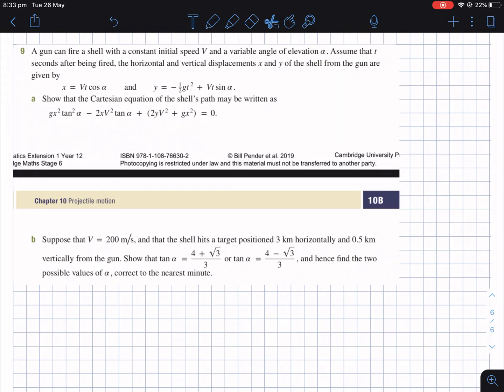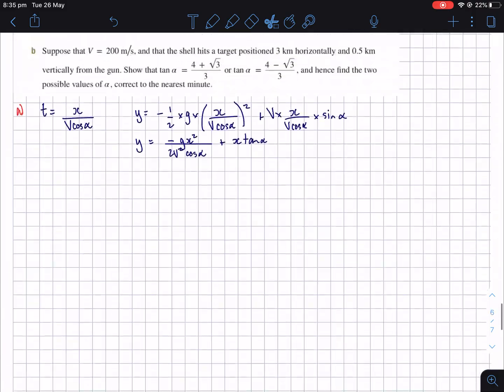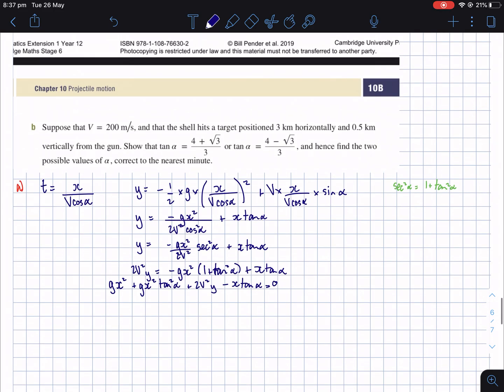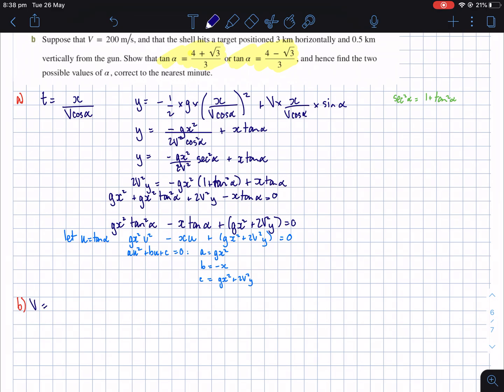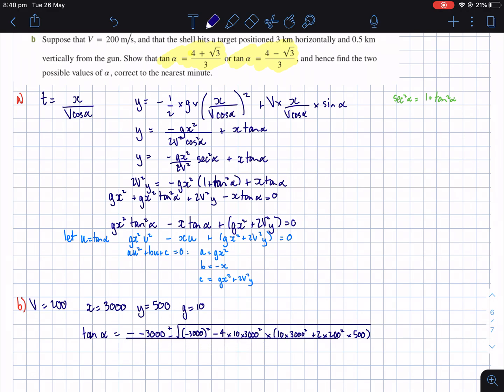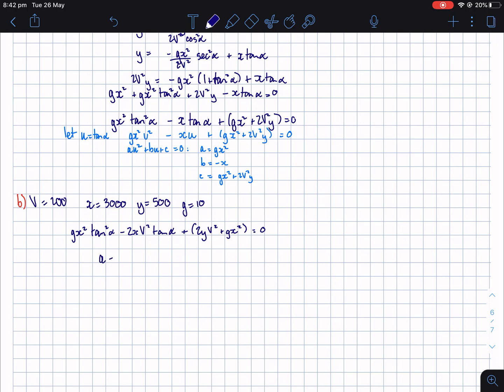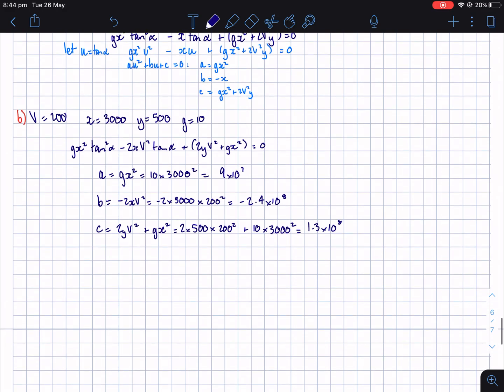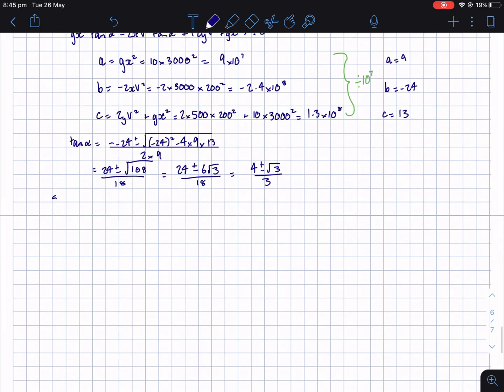2020 Year 12 Maths Extension 1 Ex 10b Question 9